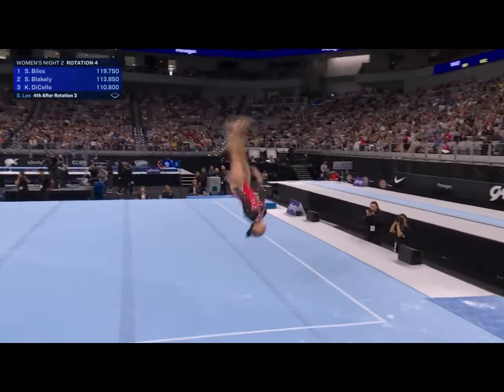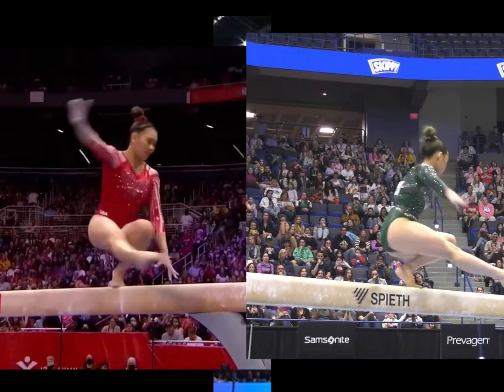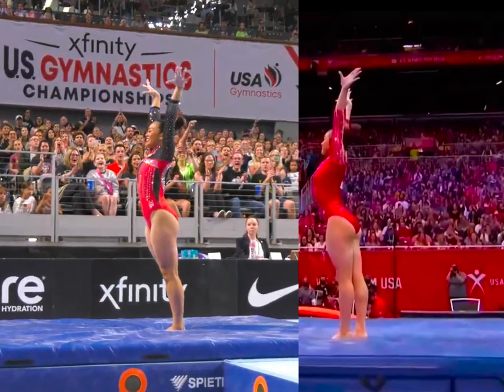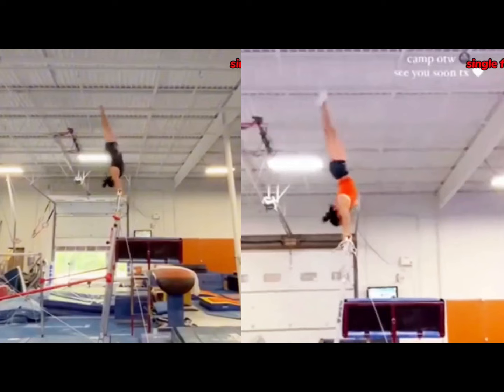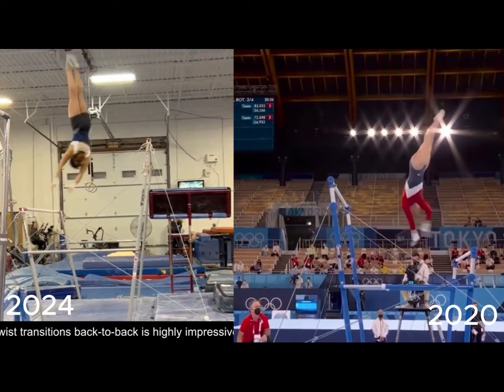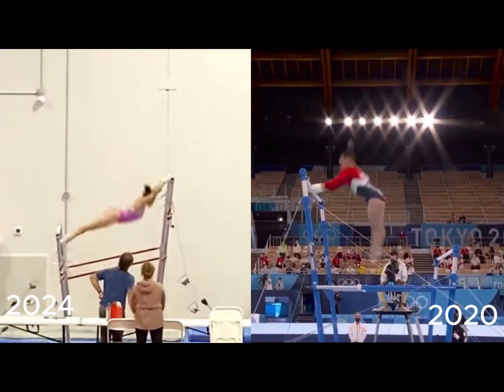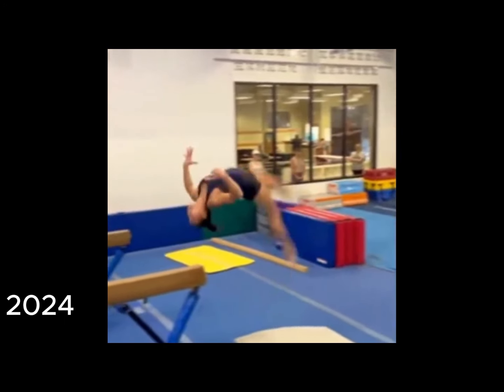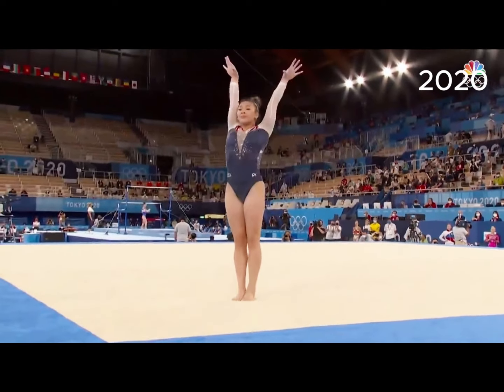Suni Lee 3 weeks before Olympic trials analyses, finalized Beam and Bar routines plus insights.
Olympic gymnast Lance Ringnald gives in depth analysis of Olympic Champion Suni-Lee’s finalized Beam routine and an overview of her finalized bar routine just 3 weeks before Olympic Trials.  Suni is having a very successful comeback and after slight changes and adjustments to her routines, it seems her routines are much more finalized.